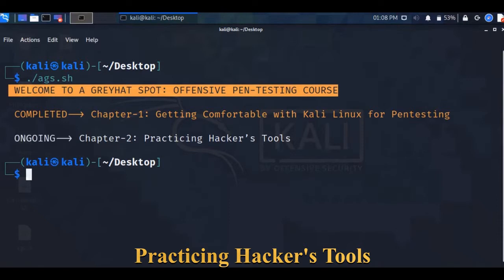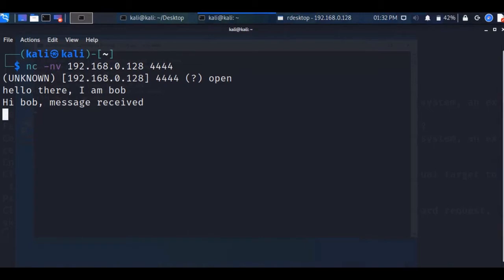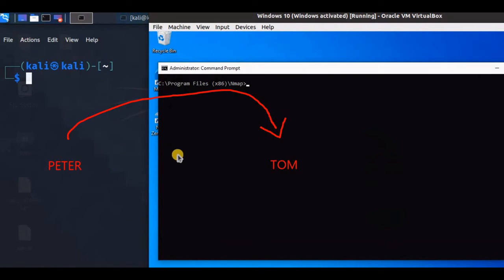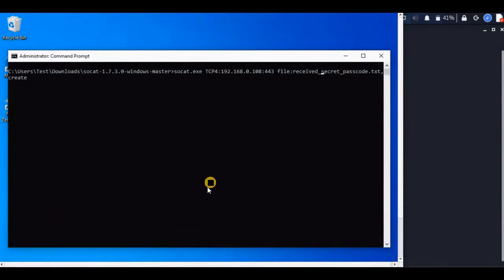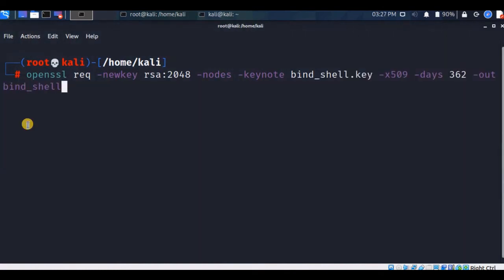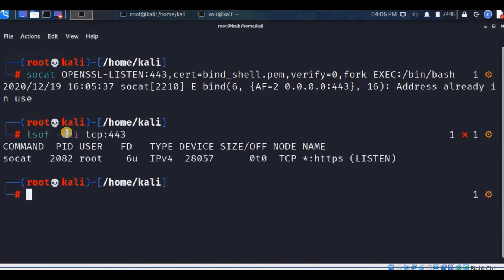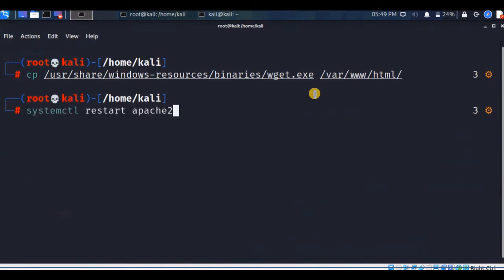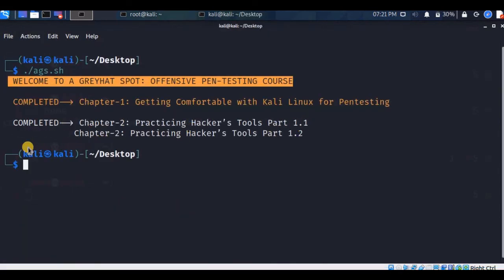OFFENSIVE PEN-TESTING | Chapter-2 Practicing Hacker's Tools | Part -1 (NETCAT, SOCAT, POWESHELL)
How to perform/create.

    File Transfer
    Bind Shell
    Reverse Shell
    Reverse Shell encrypted

..Using Netcat, Socat, Powershell, Wireshark